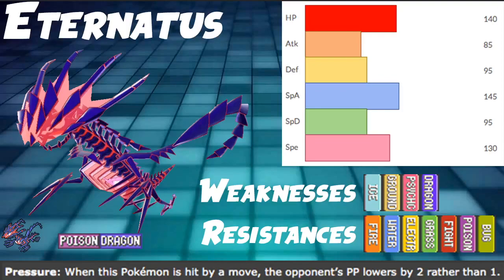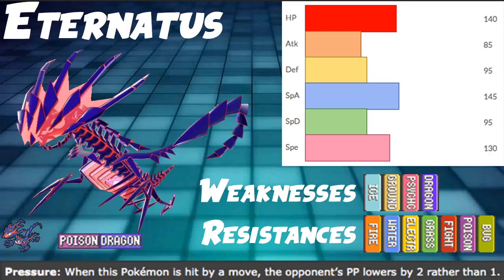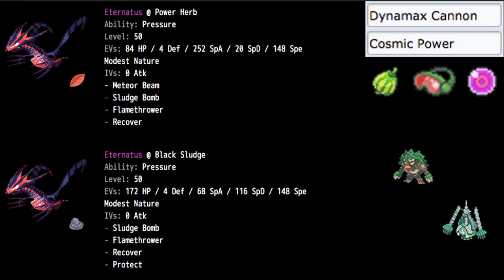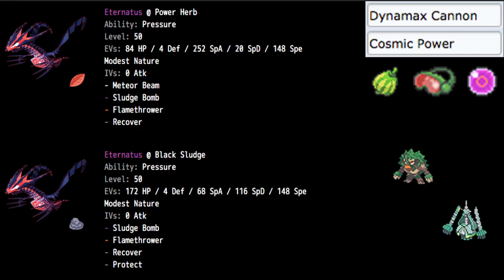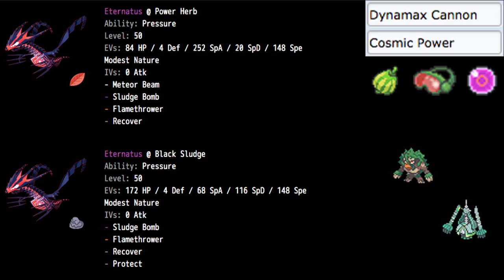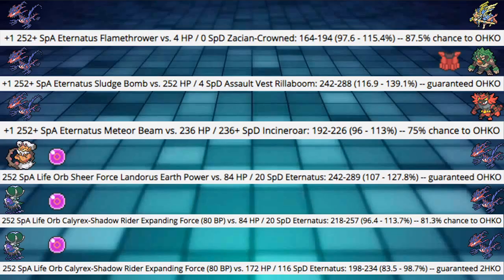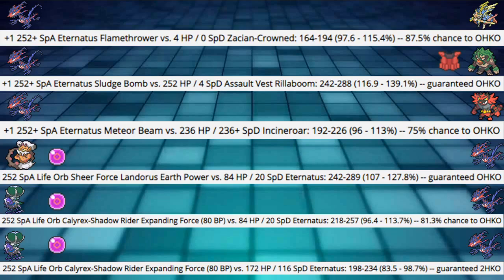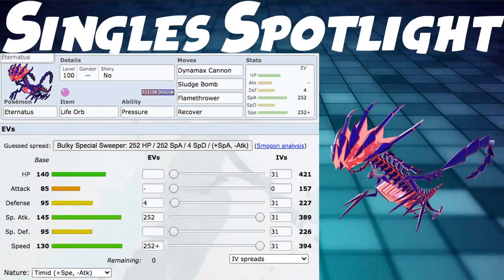Eternatus Competitive Guide VGC2021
Eternatus is a Dragon/Posion-Type Pokemon that can be an incredibly potent sweeper with the Meteor Beam + Power Herb combo, or even used as a rather bulky sweeper Pokemon. Eternatus can have a hard time with certain Pokemon in the meta liek Shadow_Rider and Landorus-Incarnate, but if you can position this Pokemon correctly it can be a very difficult threat to get through. Overall I think Eternatus is a solid pick fro your restricted Pokemon in Series 10!

-IMPORTS-

-VGC-

Eternatus @ Power Herb
Ability: Pressure
Level: 50
EVs: 84 HP / 4 Def / 252 SpA / 20 SpD / 148 Spe
Modest Nature
IVs: 0 Atk
- Meteor Beam
- Sludge Bomb
- Flamethrower
- Recover

Eternatus @ Black Sludge
Ability: Pressure
Level: 50
EVs: 172 HP / 4 Def / 68 SpA / 116 SpD / 148 Spe
Modest Nature
IVs: 0 Atk
- Sludge Bomb
- Flamethrower
- Recover
- Protect

-SINGLES-

Eternatus @ Life Orb
Ability: Pressure
EVs: 4 Def / 252 SpA / 252 Spe
Timid Nature
IVs: 0 Atk
- Dynamax Cannon
- Sludge Bomb
- Flamethrower
- Recover